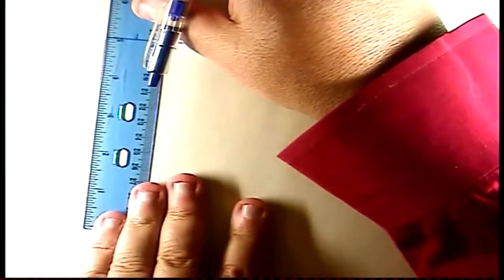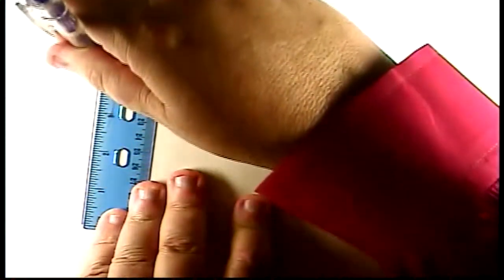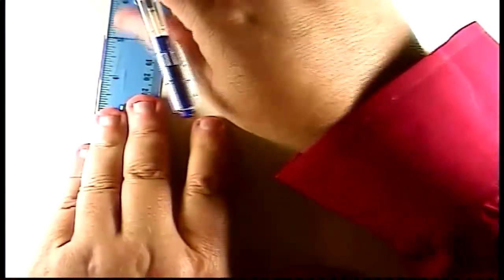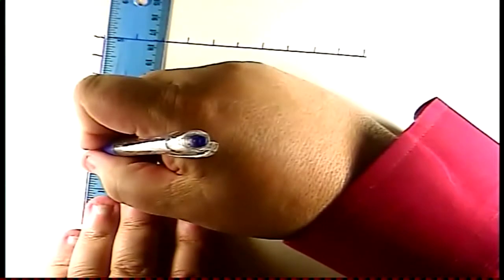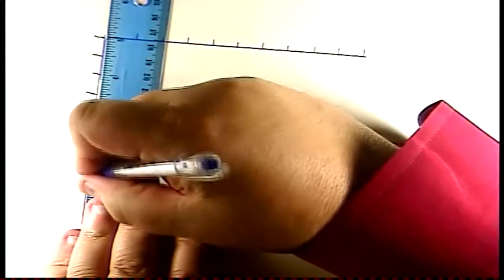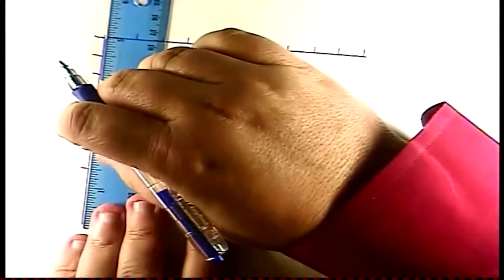Kids Math Class 2.1 - Make a Grid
This video is designed to help you instruct your child about Drawing Grids.